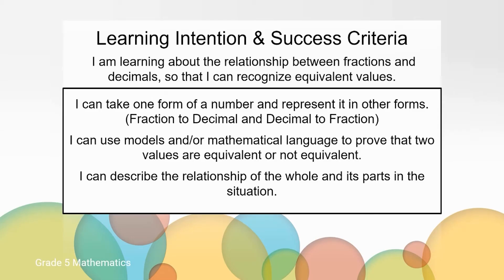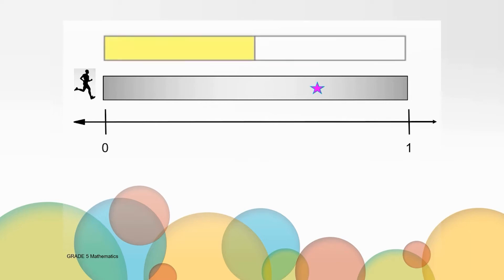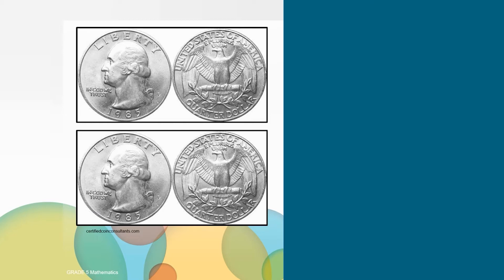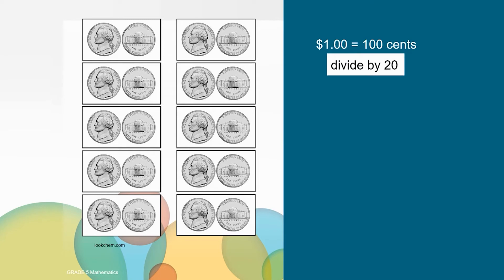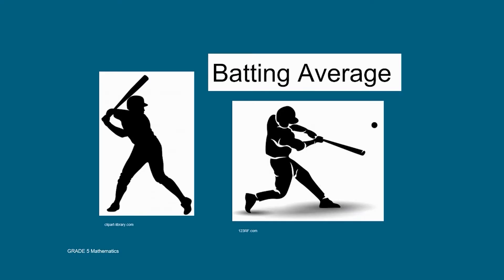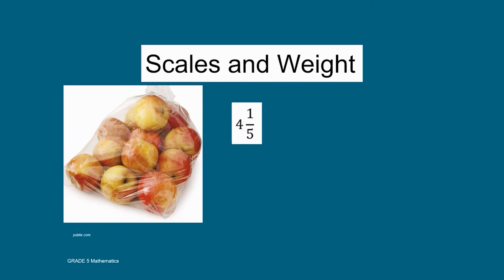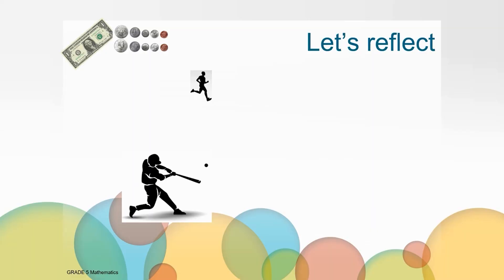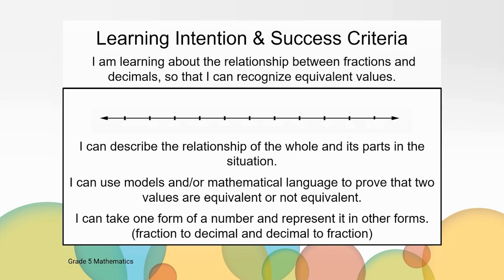Fraction & Decimal Equivalencies Part 2 - Math, Grade 5, Unit R, Video 4